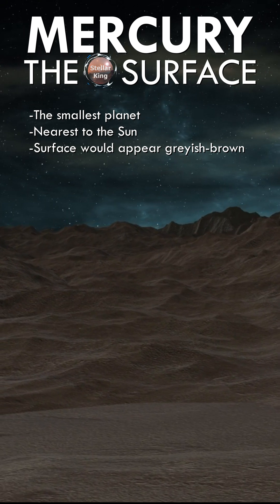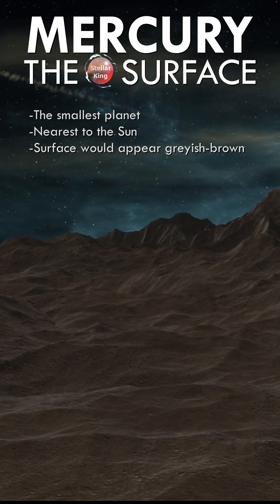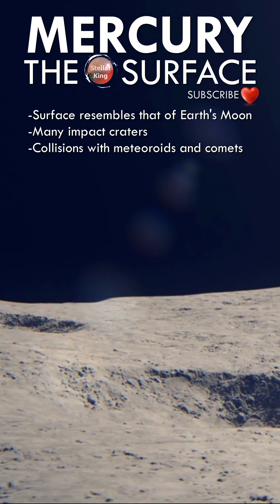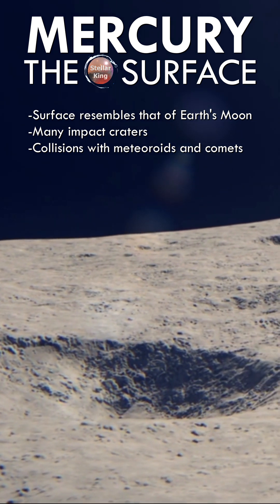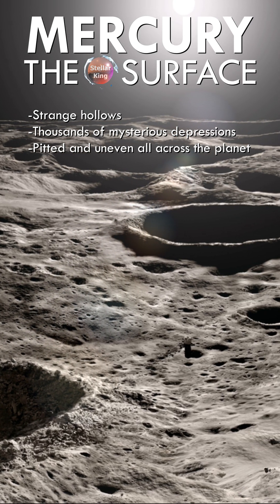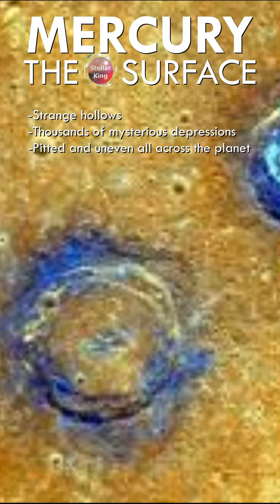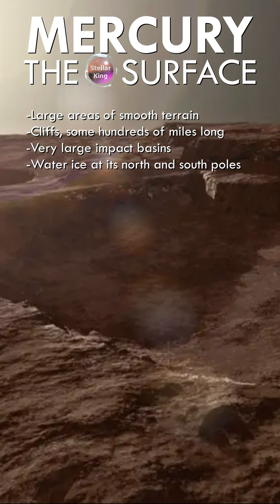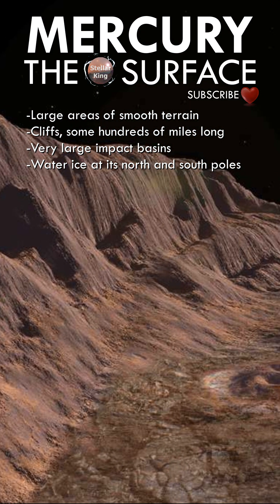Mercury: The Surface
In this video you will see an artistic rendition of the surface of the planet Mercury, according to the official data, concerning its ground, atmosphere etc.